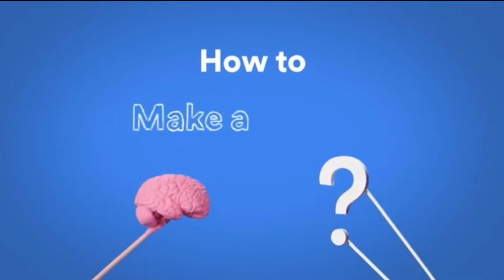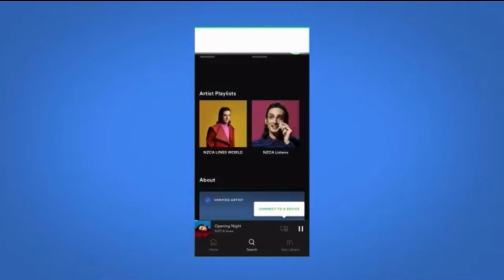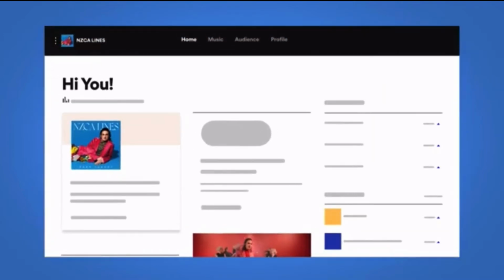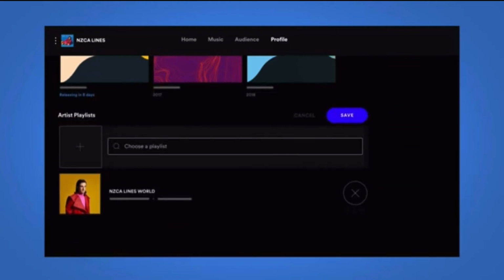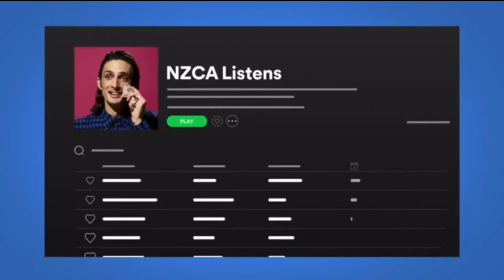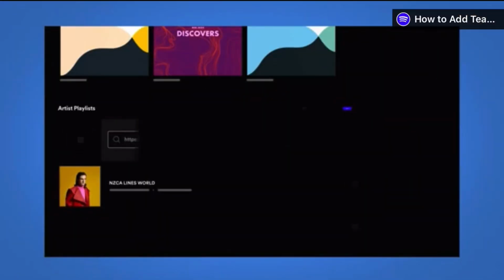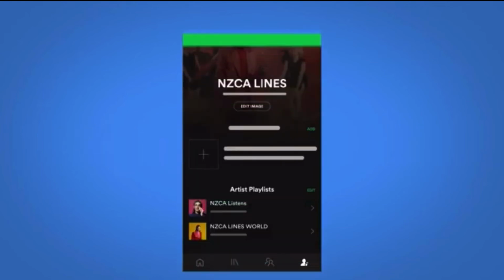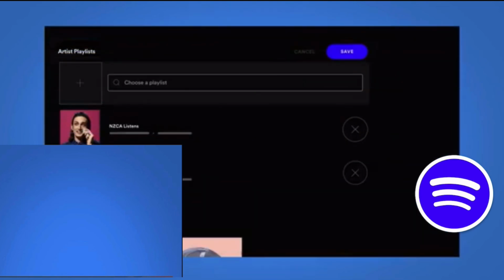How to make a playlist | Spotify For Artist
Follow Dre Montana